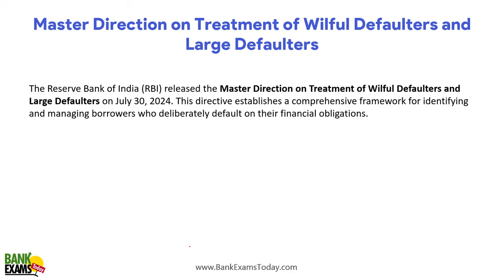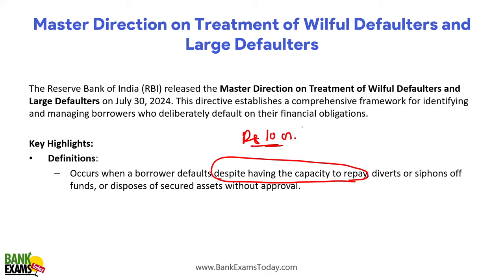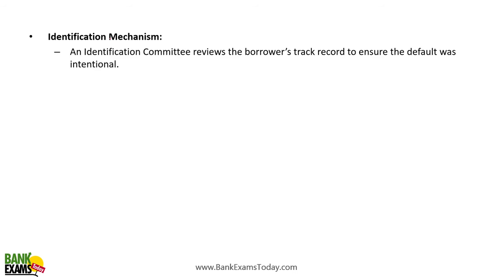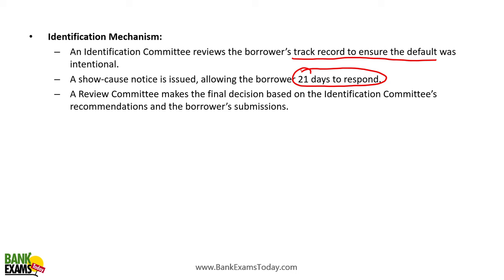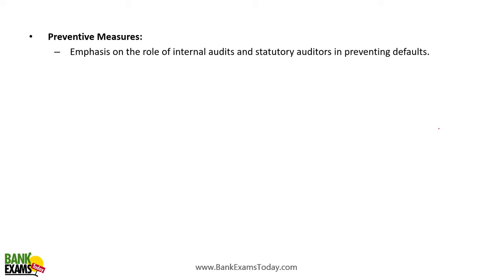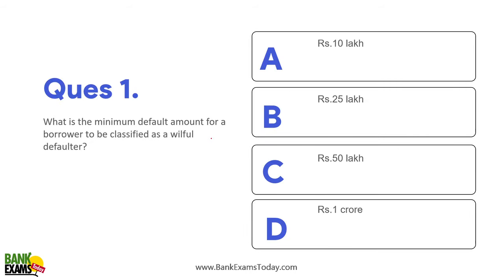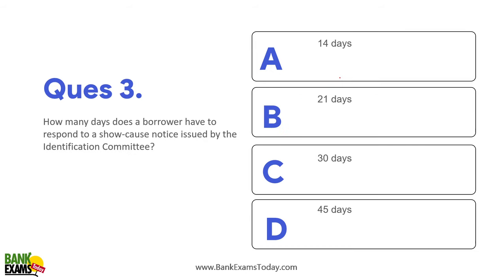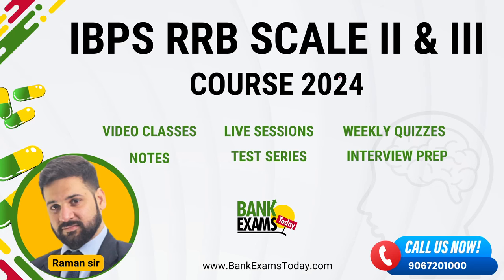Master Direction on Wilful Defaulters for IBPS RRB GBO Scale II 2024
In this video, we explore the Master Direction on Wilful Defaulters, crucial for IBPS RRB GBO Scale II 2024 aspirants. Learn about the guidelines, criteria, and implications set by the Reserve Bank of India for identifying and managing wilful defaulters. Understand the classification, reporting mechanisms, and the impact on the banking sector. This detailed overview is designed to enhance your exam preparation and provide valuable insights. Don't miss out—watch now to boost your knowledge and ace your exam!